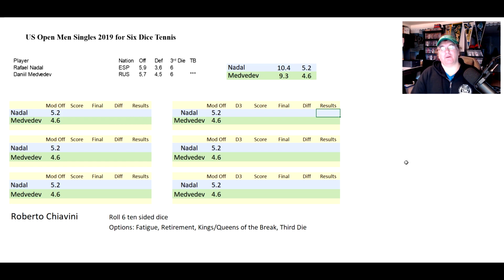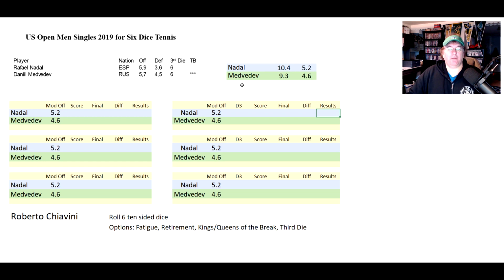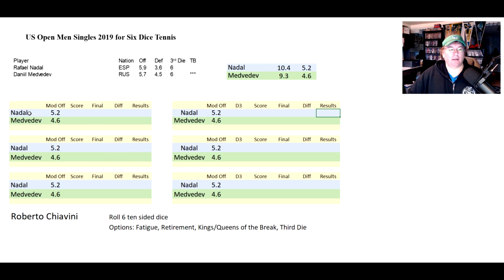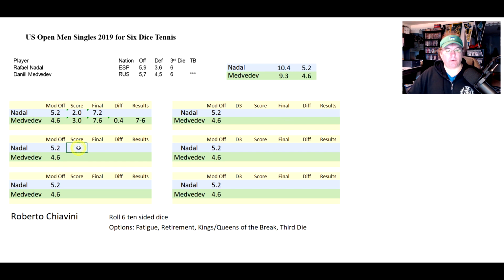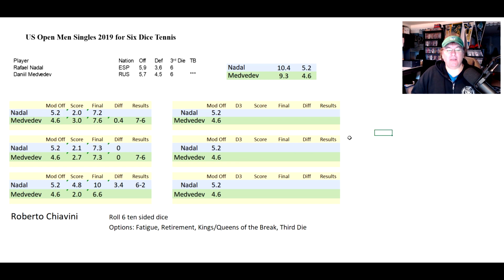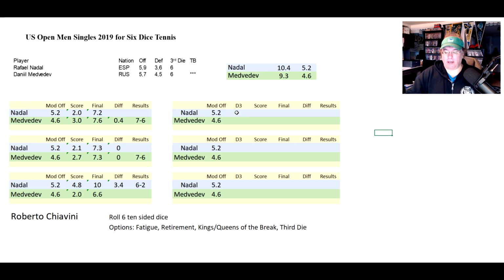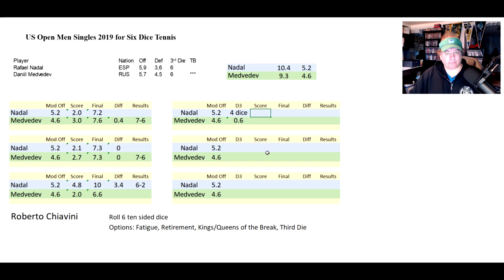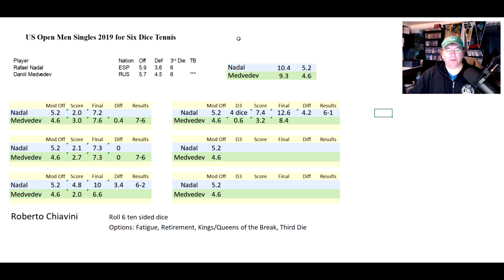Six Dice Tennis Game by Roberto Chiavini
Dave plays a few sets of Six Dice Tennis. This is not meant to be an instructional video, but you should get a good idea on how this game is played.